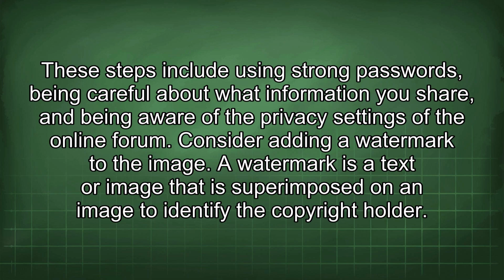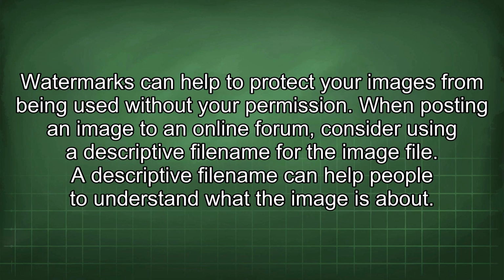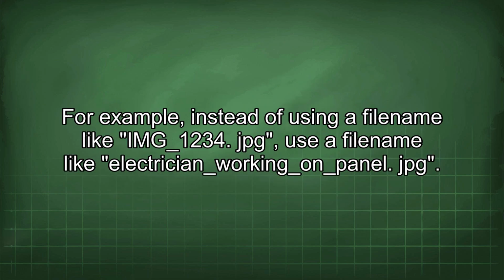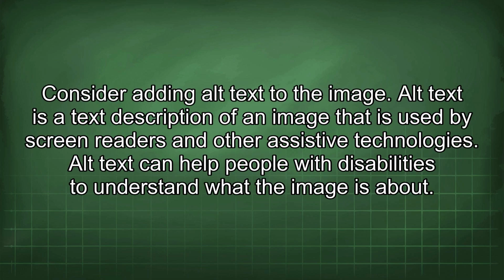Helping an Electrician Share His Experience Online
Assisting an experienced electrician in sharing his photo on an online forum. Offering help to post the image on his behalf, allowing him to connect with the community. Email the picture, and I will handle the rest to show his work.